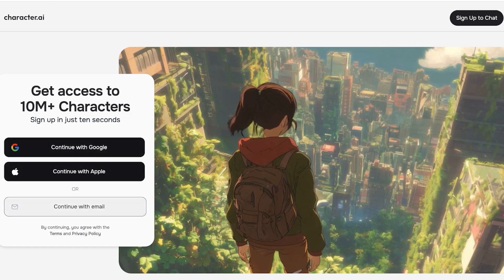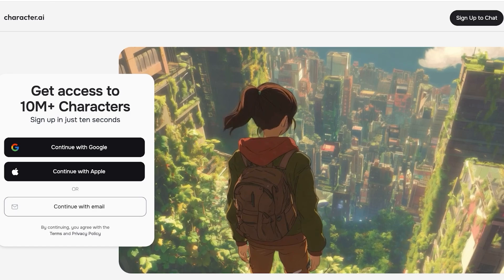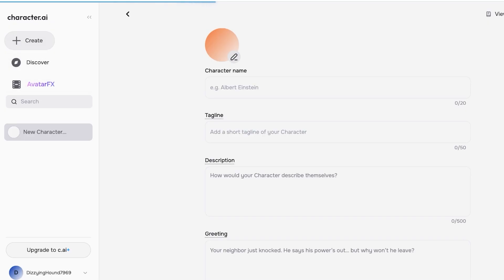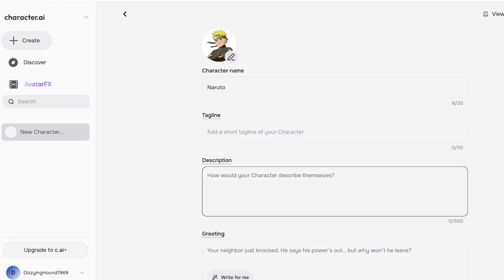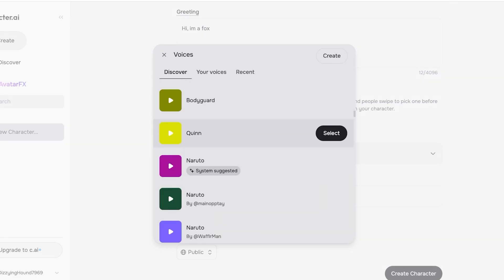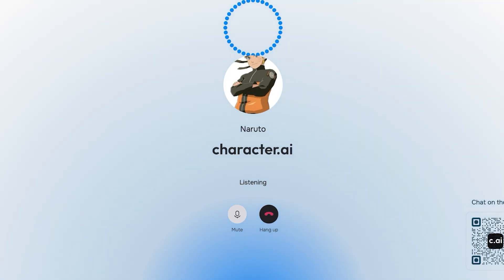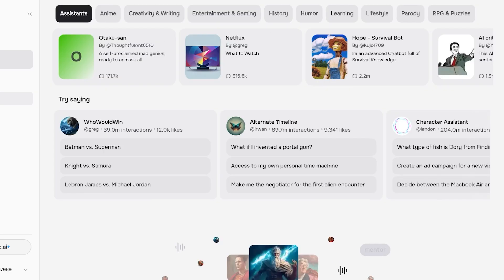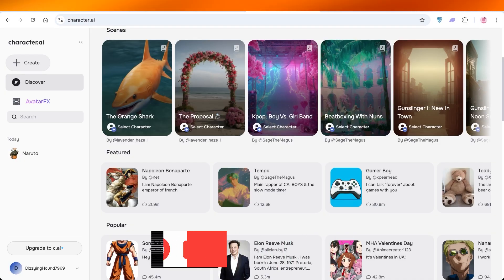What Is Character AI and How To Use It | Role Playing AI Chatbot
Discover what Character AI is and how to use it in this beginner-friendly tutorial! Learn how to chat with realistic, customizable AI characters for storytelling, roleplay, and entertainment. This step-by-step guide covers how to create your own characters, explore popular bots, and use Character AI safely and effectively. Perfect for fans of immersive AI conversations and interactive role-playing in 2025!